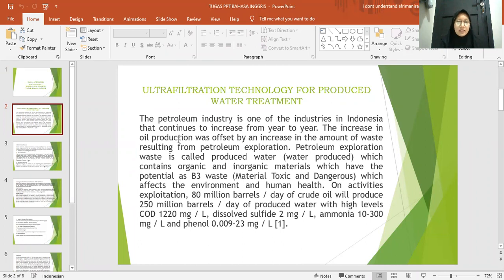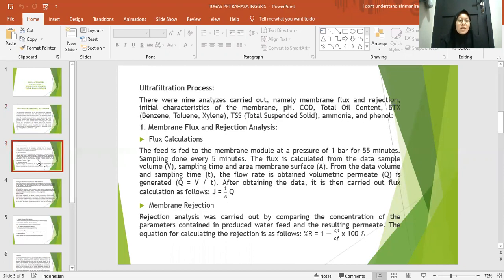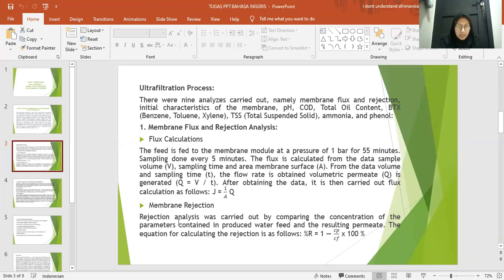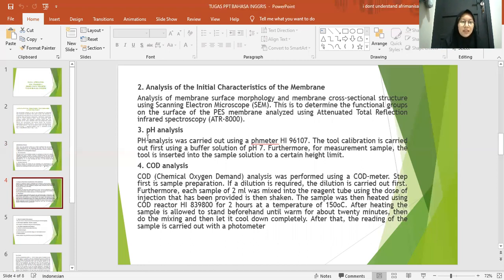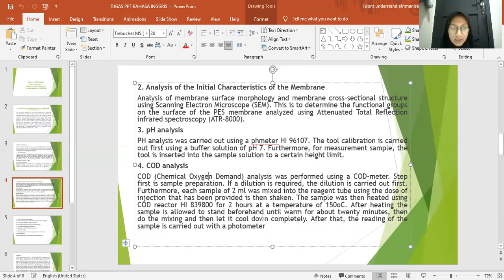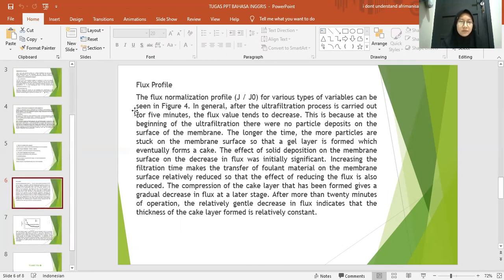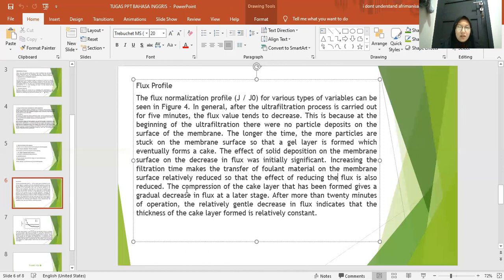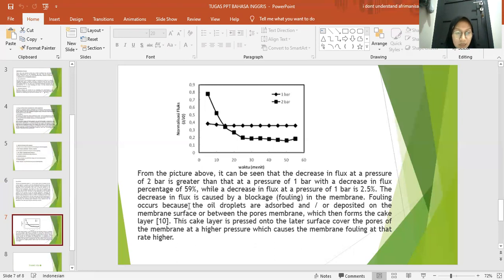AFRIMANISA(F0A020011) PRESENTATION REVIEW ARTIKEL.